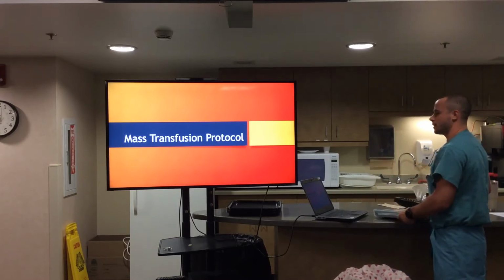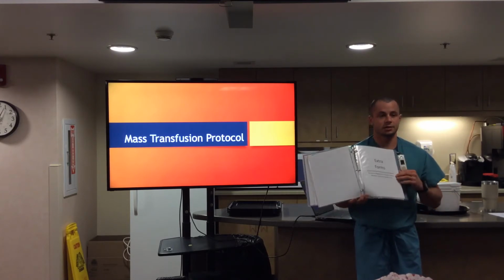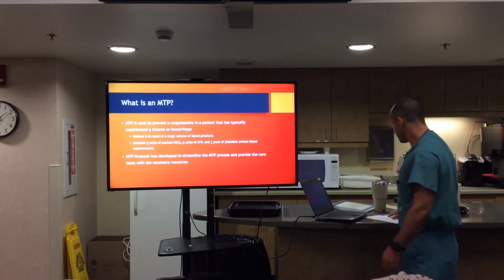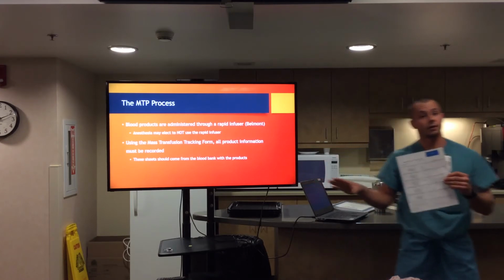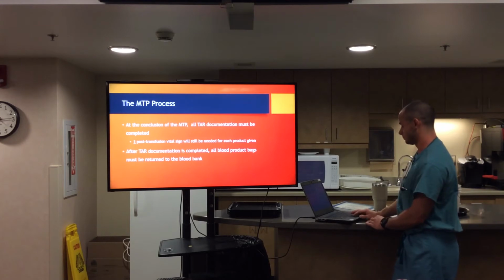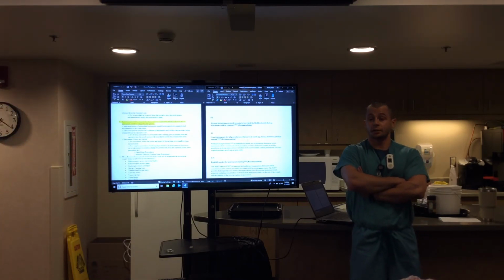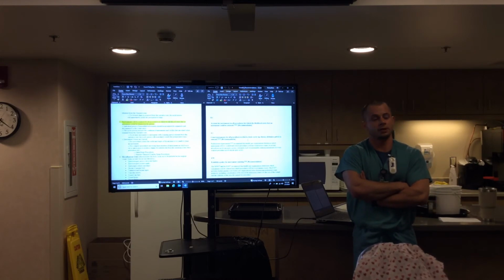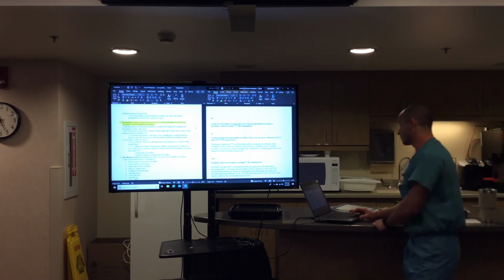Staff Meeting - 2/5/20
Expired pt protocol/MTP